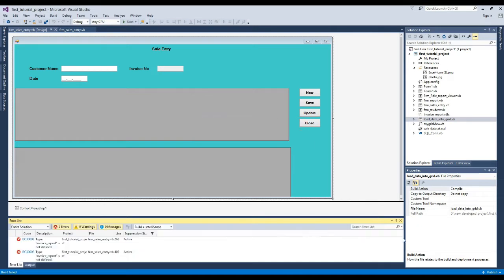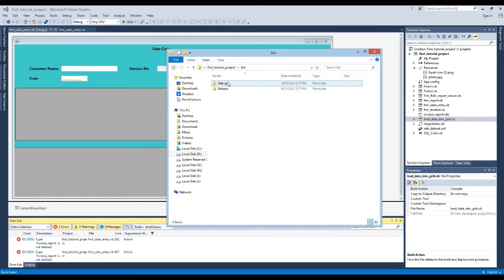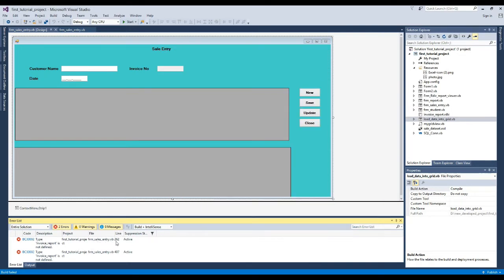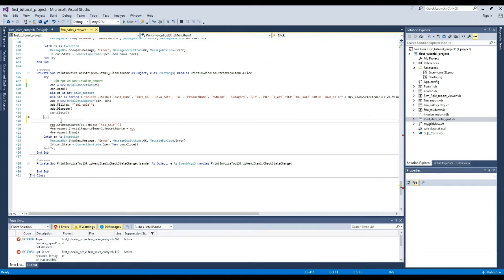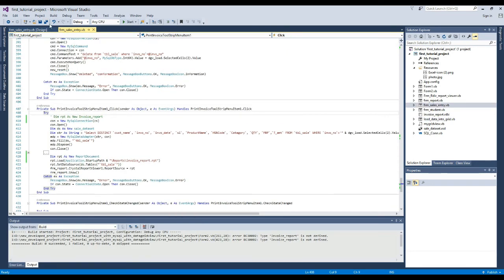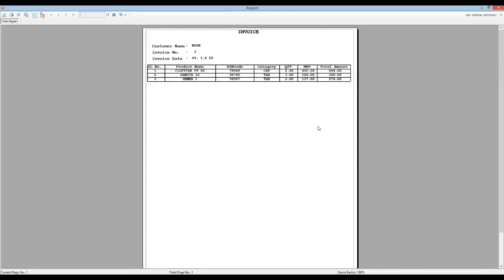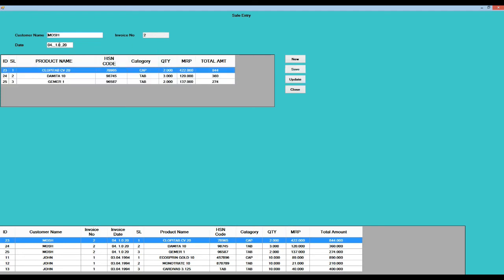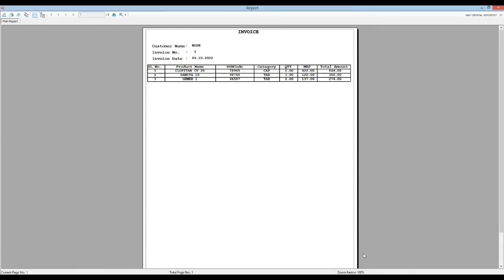how to load crystal reports dynamically from folder in vb.net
using MySql Database

here i am going to show you that, How to load crystal report from folder In VB.Net.
Today we will show, How to load crystal report from folder In VB.Net.

If anyone has any questions. Then you can tell us by writing in the comment section below.

vb.net tutorial,
vb.net projects,
vb.net programming,
vb.net full course,
vb.net,
how to install crystal report in vb.net,
crystal report in vb.net,
report generation in vb.net,
load crystal report dynamically in vb.net,